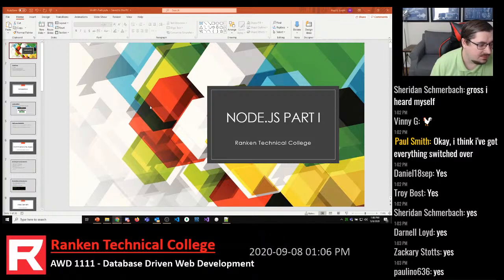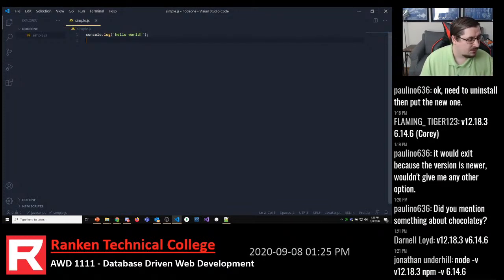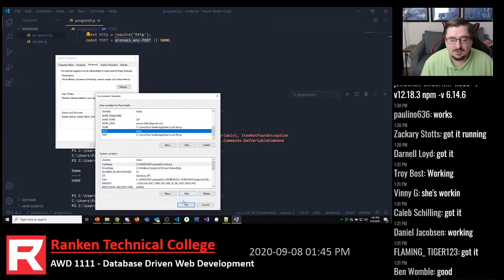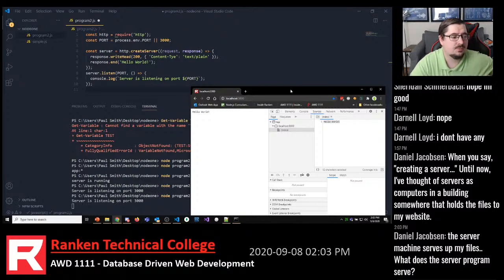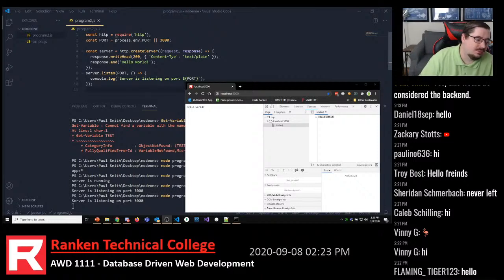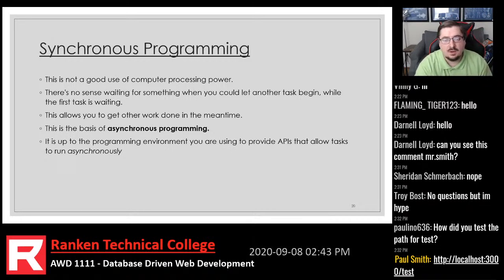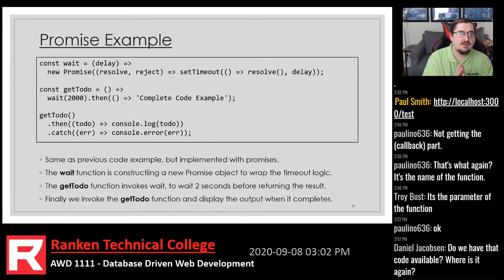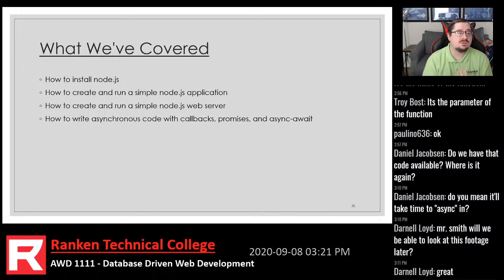Node.js Part I 9/8 - AWD 1111 Fall 2020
Objectives
* Install node.js
* Build and run a simple node.js application
* Build and run a simple node.js web server
* Discuss basics of asynchronous methods in JavaScript